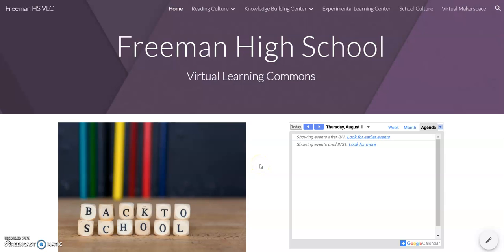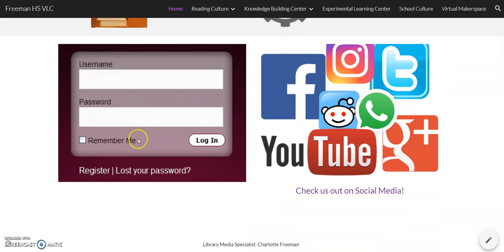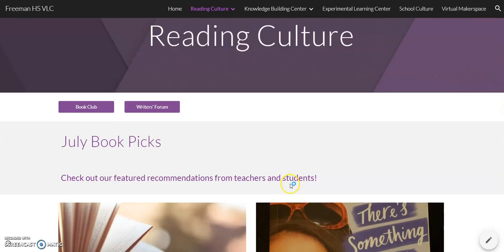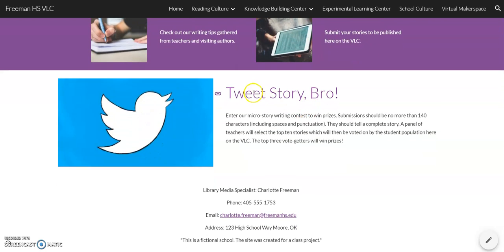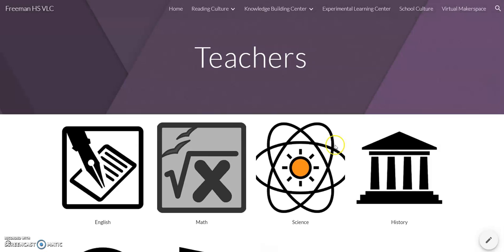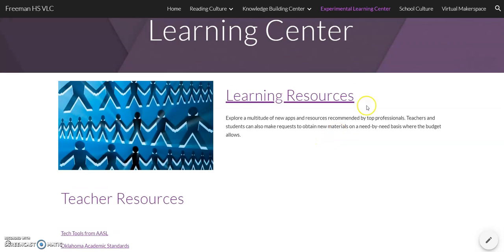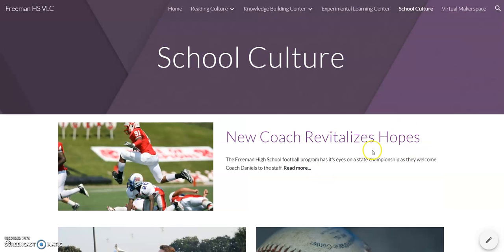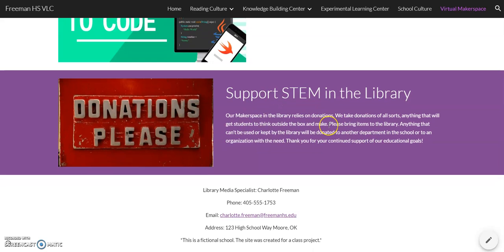VLC Virtual Tour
A virtual tour of the (fictitious) Freeman High School Virtual Learning Commons.